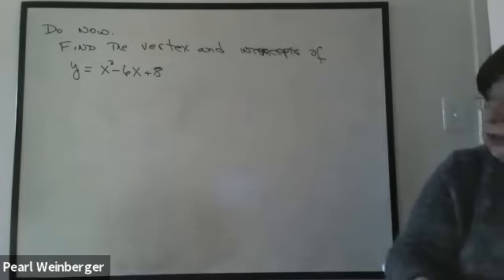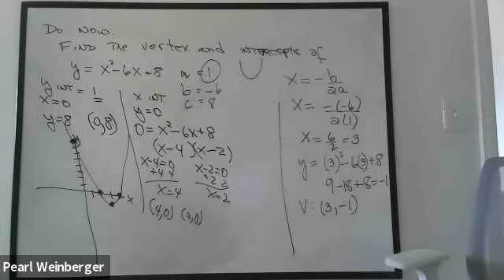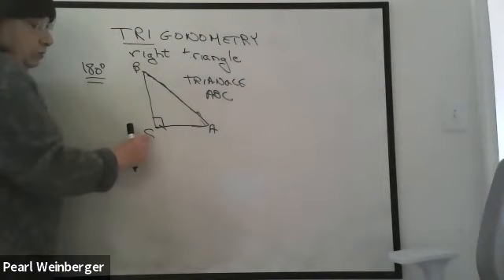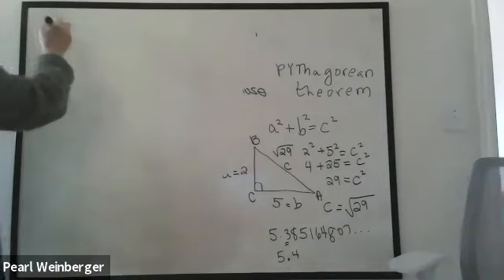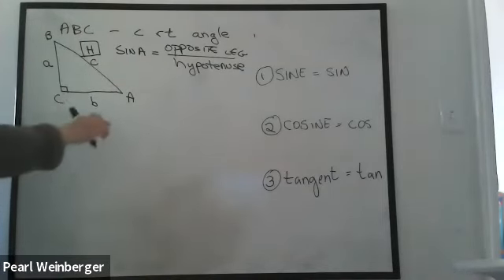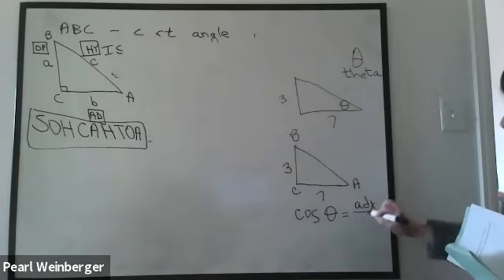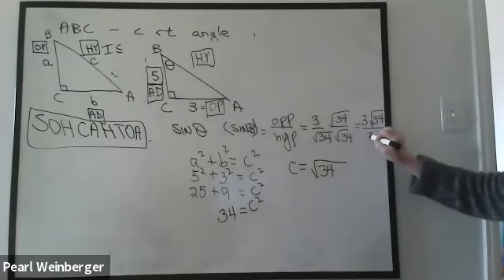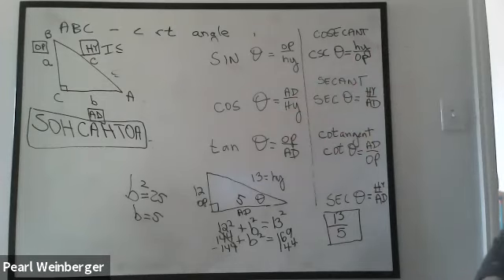Math 136-017 Class #24 Nov 19, 2020